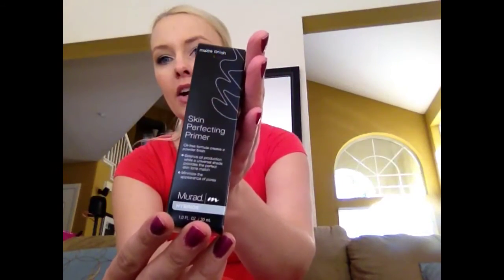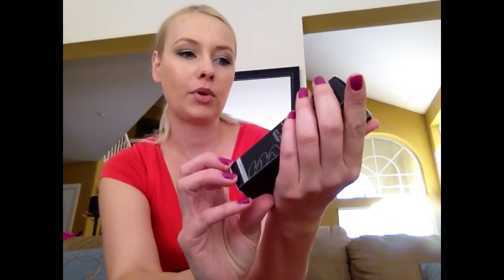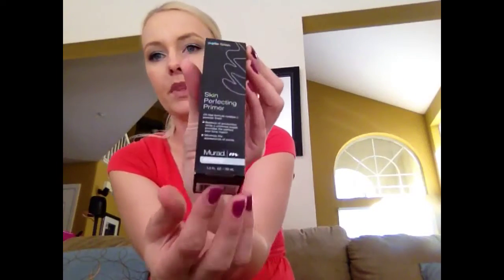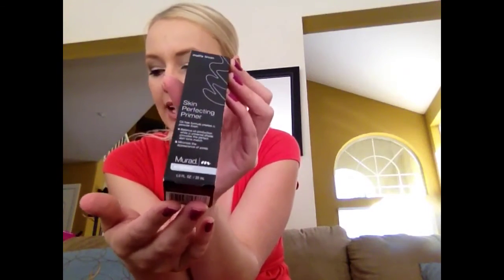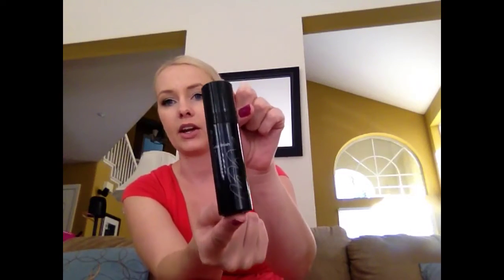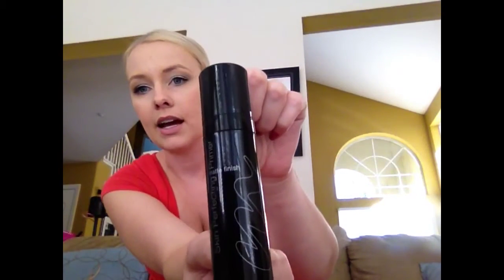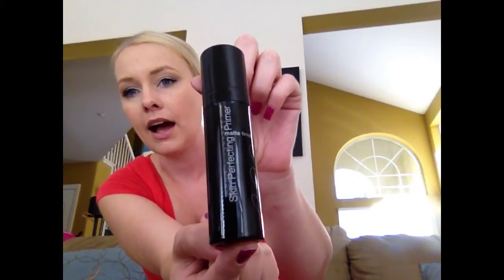Murad skin perfecting primer product review.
Shop with me:
link to sign up for haute look:

The camera I use to film:
Samsung HMX-F90